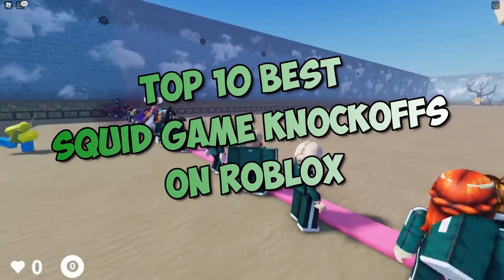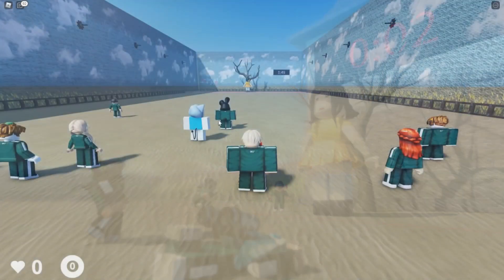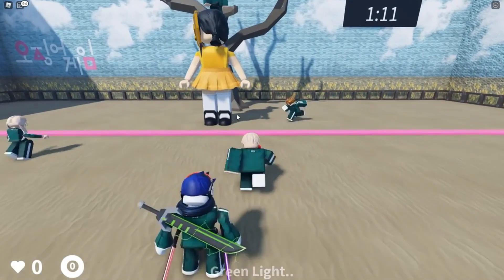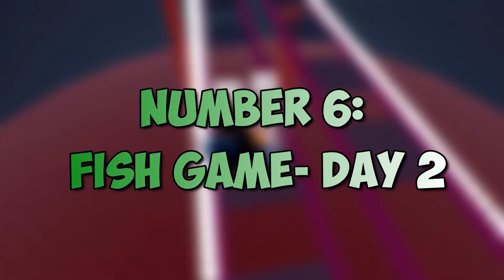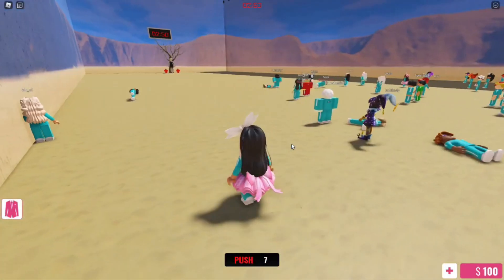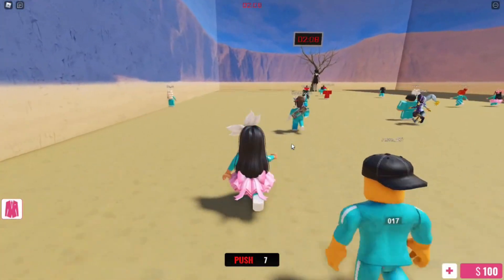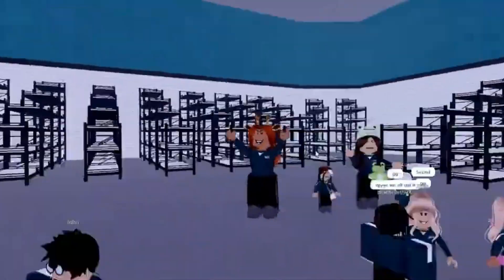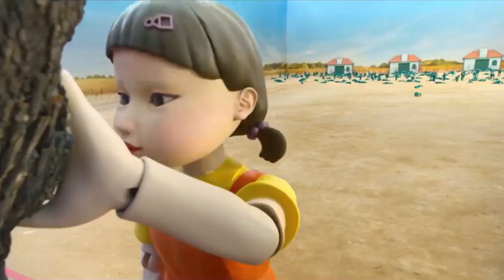Top 10 Best Squid Game Knockoffs On Roblox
The Best Squid Game Knockoffs you won't want to miss!!